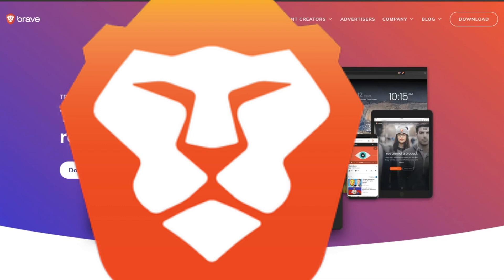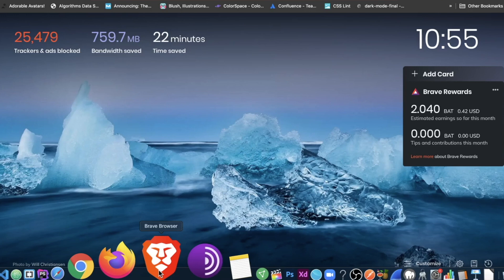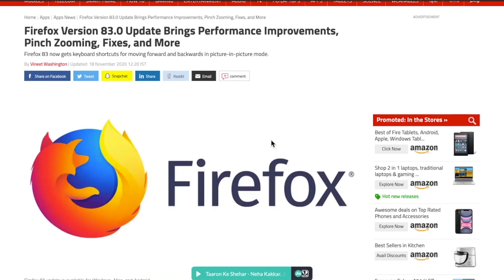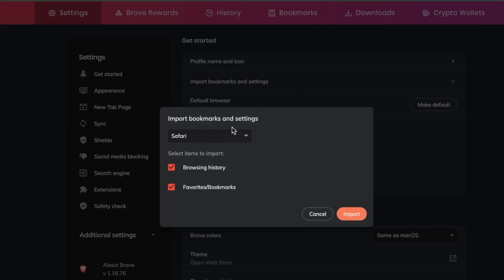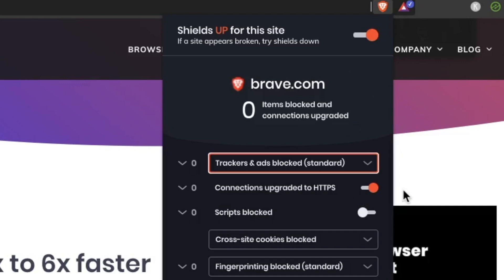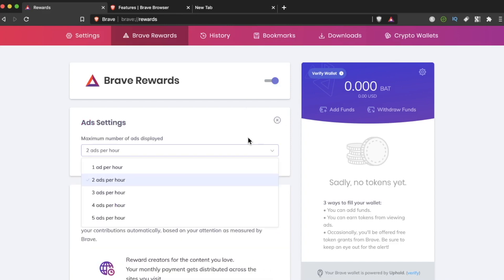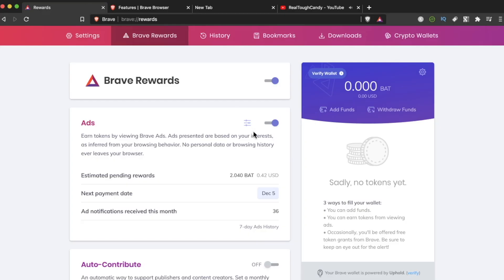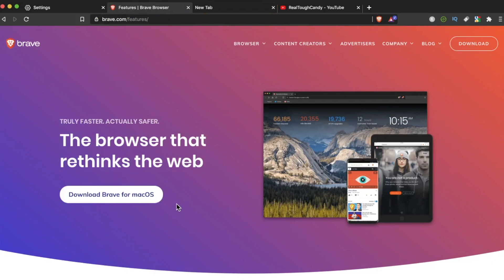Brave Browser Review 2021 (my first week using Brave Browser)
Brave is the latest and greatest in privacy-minded web browsing. But does it live up to the hype? Well today I’m sharing with you my experiences using Brave Browser after after exactly one week.

0:00 Intro
00:38 Why I didn’t want to use Brave
1:36 Why Firefox wasn’t an option
2:08 Problems with Chrome
2:37 Brave is built on Chromium!
3:25 Day to day results using Brave
3:55 Tracking, ads, and creators getting compensated
4:25 Brave, the crypto browser
5:25 RealToughCandy is a Brave Verified Creator
6:18 What I like about Brave